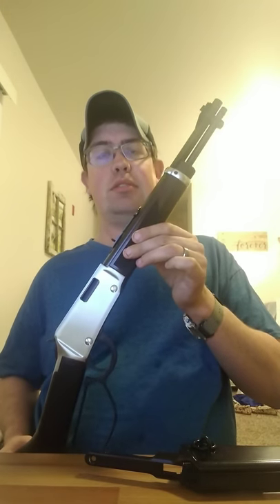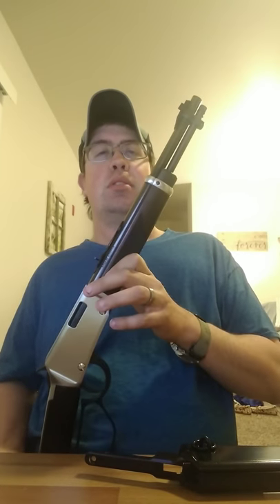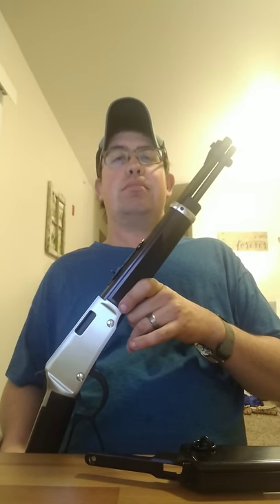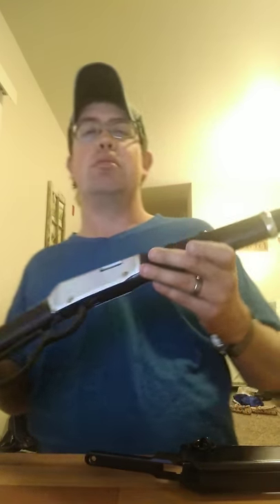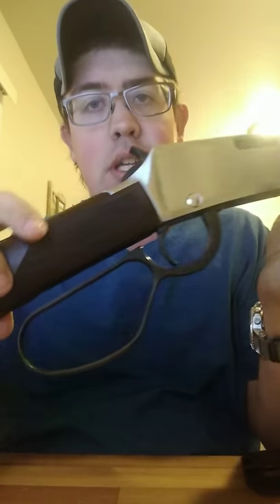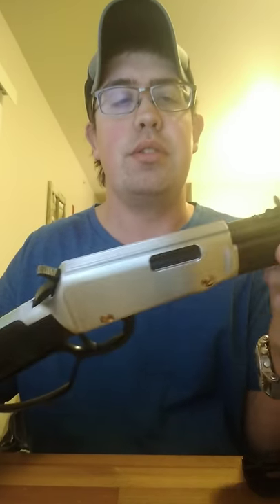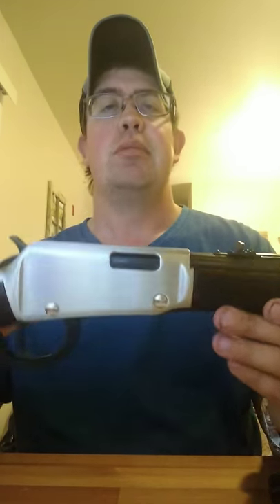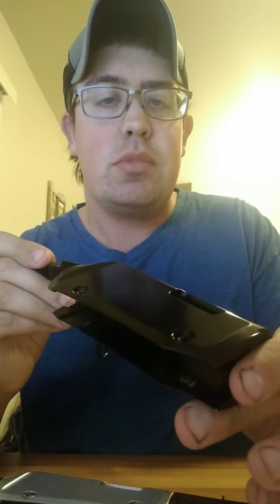Custom Henry Mares Leg .22 Mag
Just a quick overview of my new Henry mares leg that was customized.